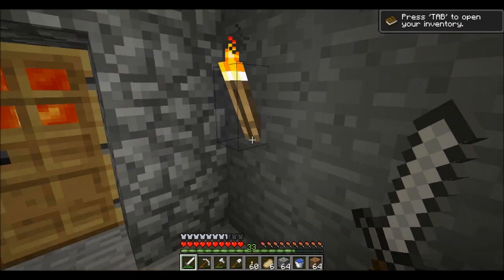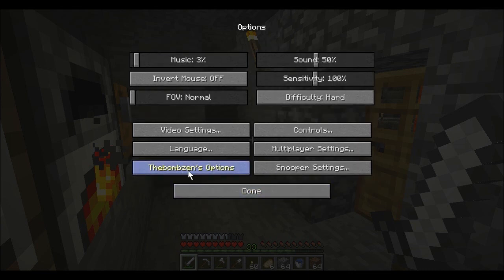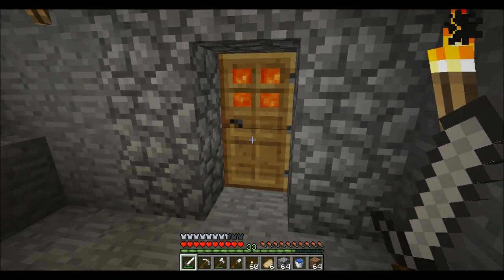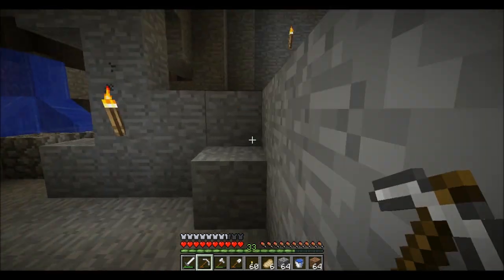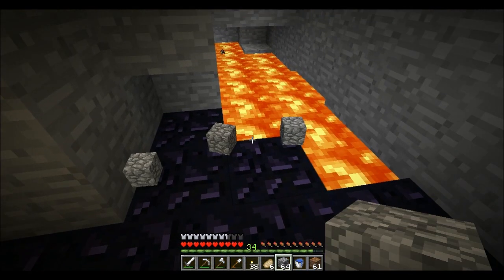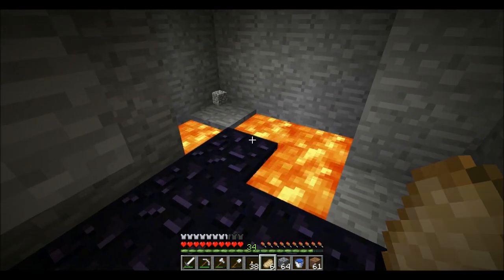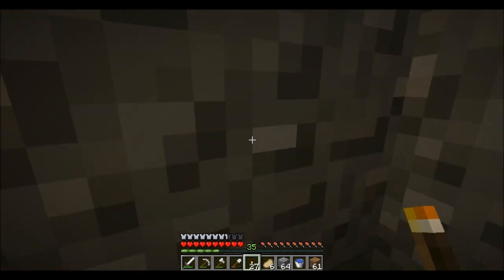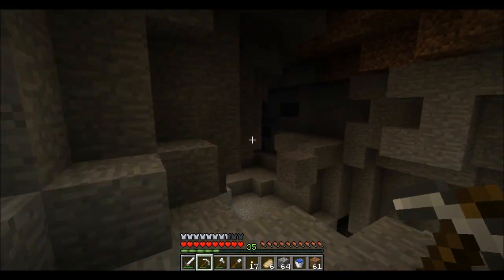Let's Love Minecraft #018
Everybody loves Minecraft!

World Seed:  Venus
Difficulty:  Hard
Game Mode:  Survival
Texture Pack:  Default
Mods:  ModLoader, OptiFine, Death Chest, Inventory Tweaks, Enchantment Viewer